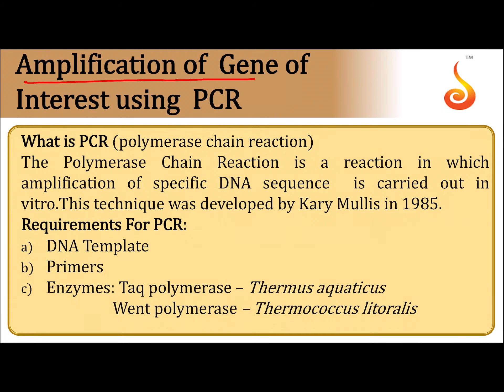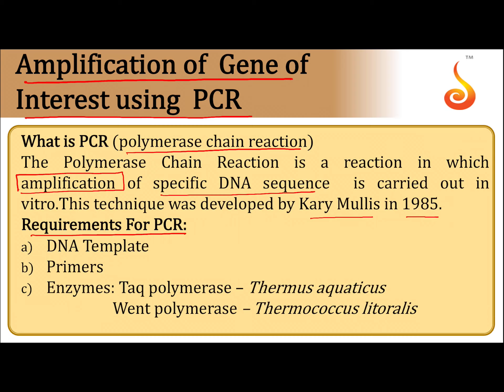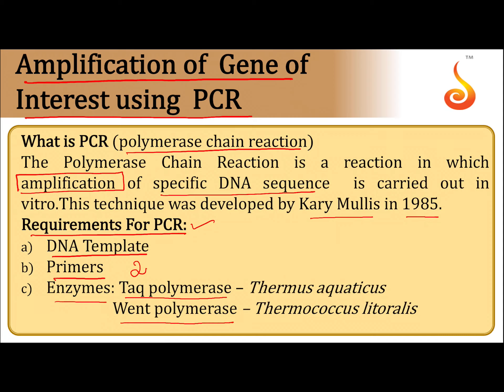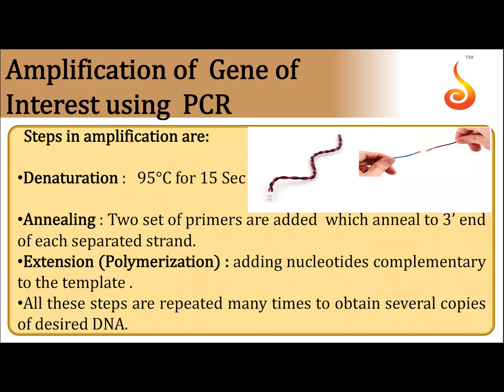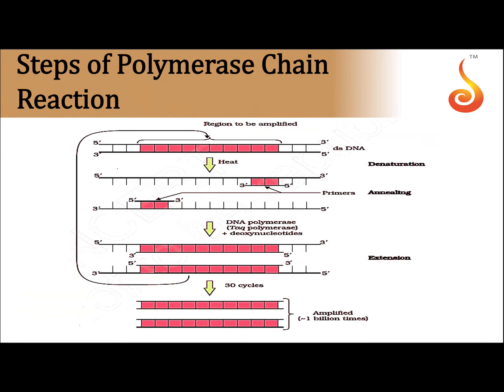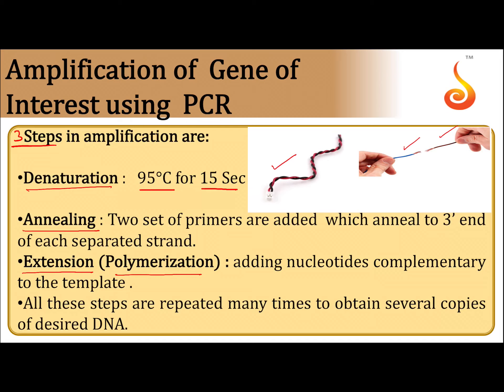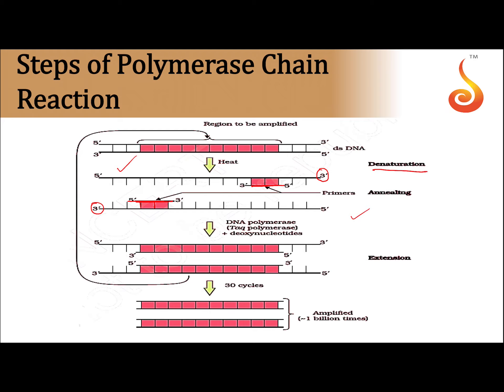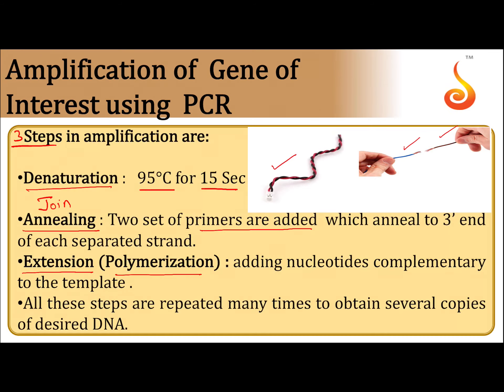PU 2 | JEE S1 | Biology | Biotechnology: Principles and Processes | Lecture 4 | Slide 5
Welcome to Concept Videos for JEE! This slide will explain Biotechnology: Principles and Processes. We will focus on Amplification of Gene of Interest using PCR. We are sure you will have an effective learning experience.